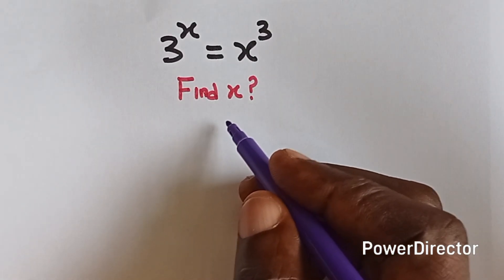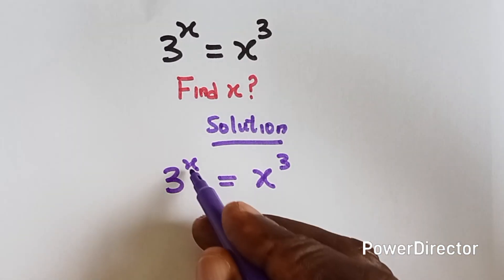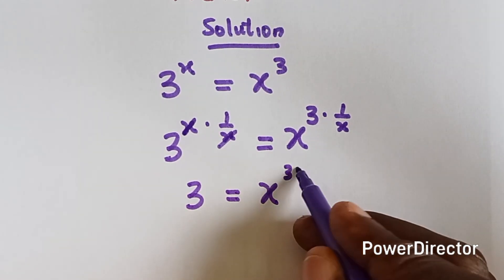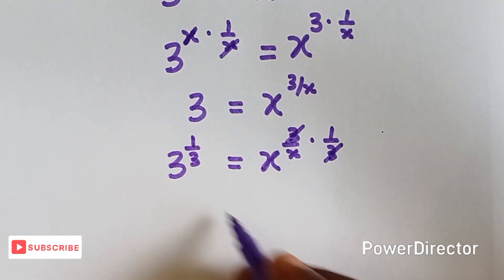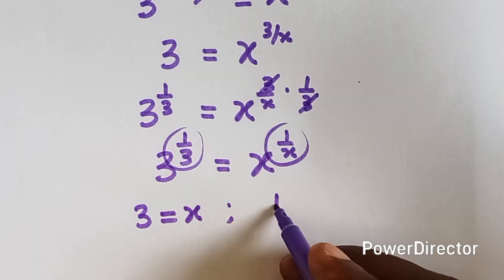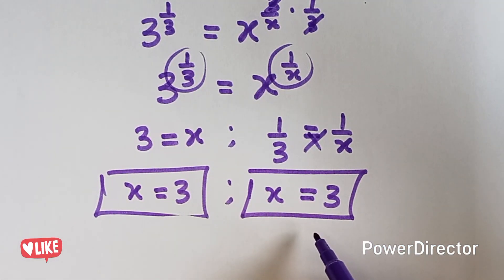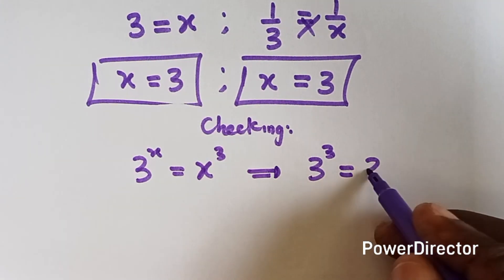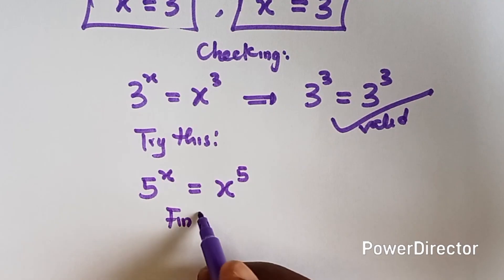Nice Math Olympiads | Can You Solve This Tricky Transcendental Equation?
In this math challenge, we explore this beautifully tricky transcendental equation. Can you find the exact value of x where both sides meet?

This kind of question is popular in interviews, Olympiad training, and viral math reels.